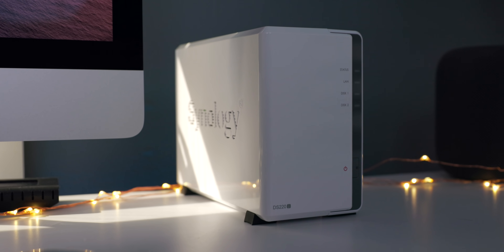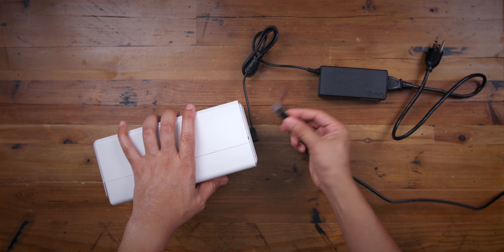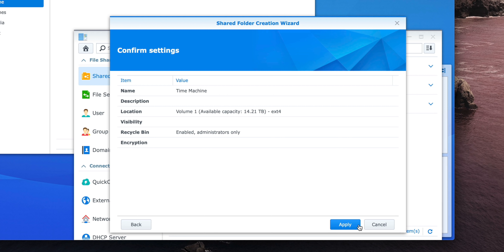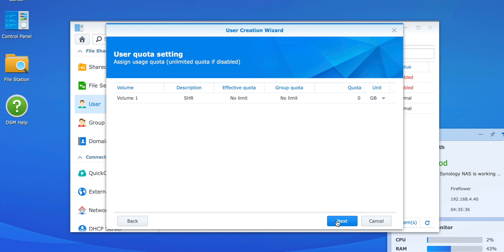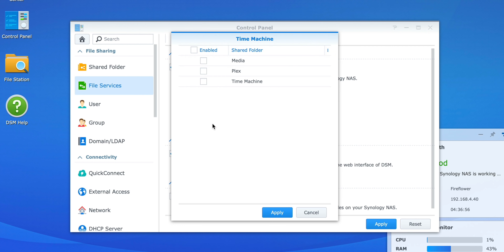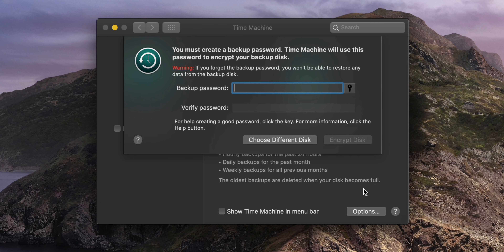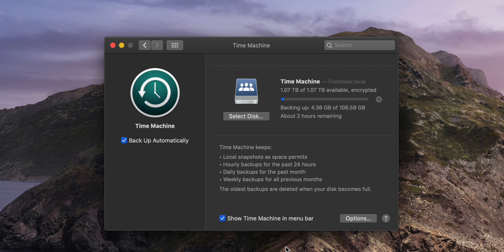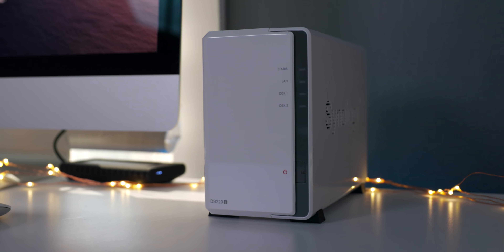Synology Time Machine Mac backups in 4 easy steps with budget DS220j!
How to backup your Mac with Time Machine and Synology NAS in four easy steps.

DETAILED VIDEO SYNOPSIS:
The DS220j is a budget entry-level Synology NAS that is perfect for storing Time Machine backups. Watch our hands-on unboxing of the D220j along with our full Time Machine to Synology tutorial.

TIMESTAMPS:
0:00 Introduction
0:18 DS220j unboxing
1:33 Step 1: Set up Time Machine Shared Folder
2:36 Step 2: Set up Time Machine users
4:04 Step 3: Establish Time Machine backup location
4:54 Step 4: Configure Time Machine on your Mac